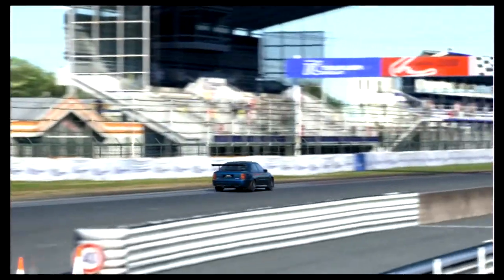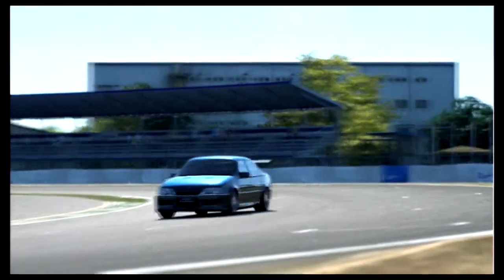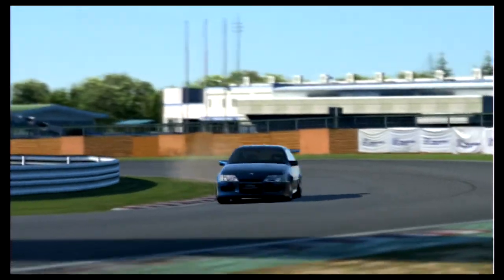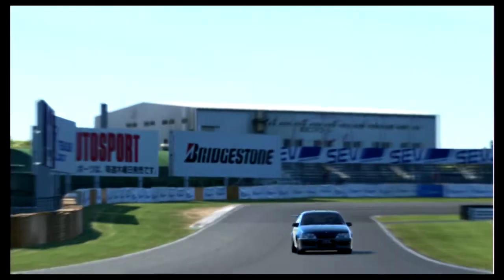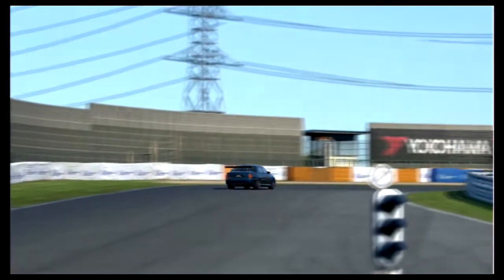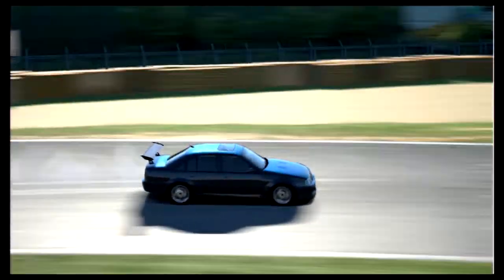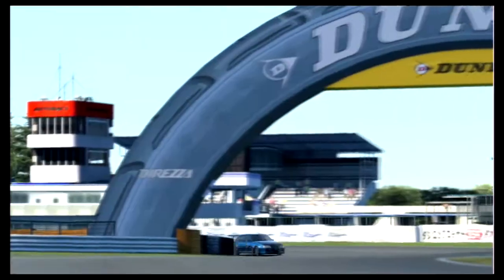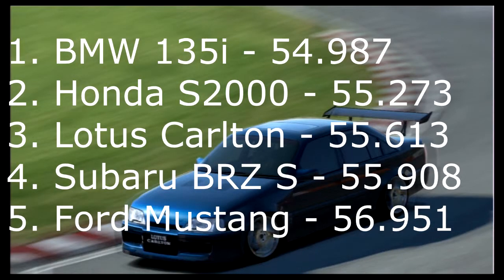Gran Turismo 6 - Lotus Carlton | Race Car Build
A 603bhp Lotus Carlton takes on Tsukuba for this Race Car Build. Can it beat the BMW 135i that is currently at the top of the leaderboard?